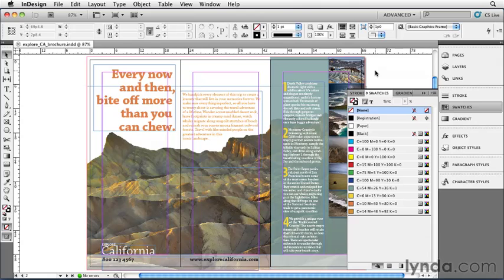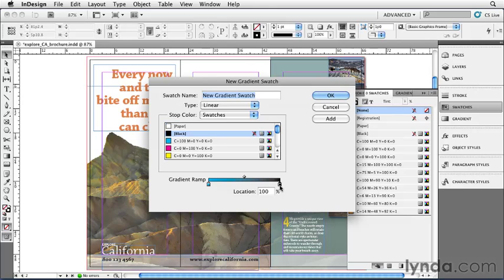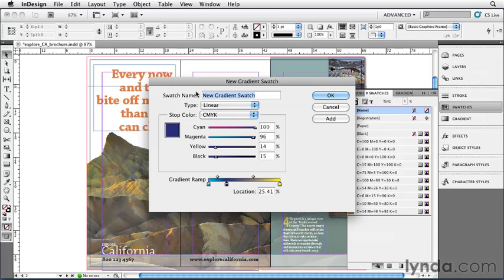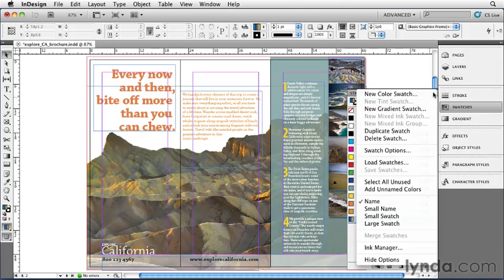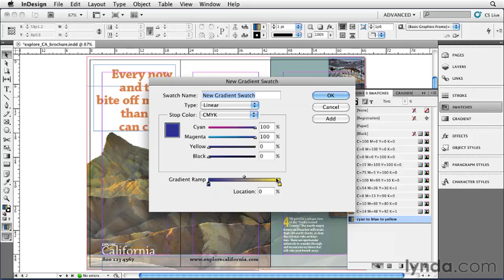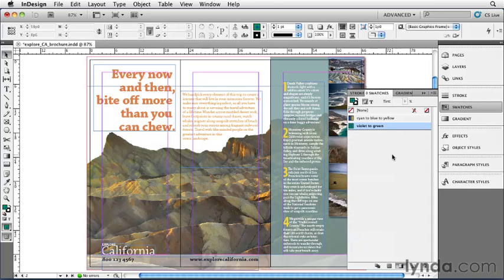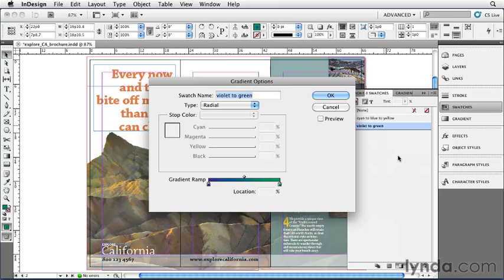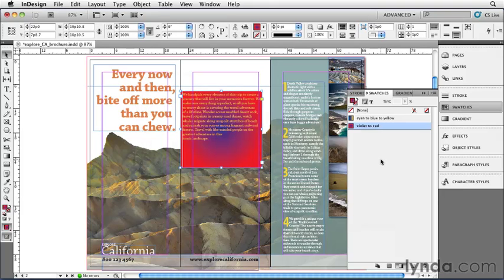59967 09 04 SC11 gradients